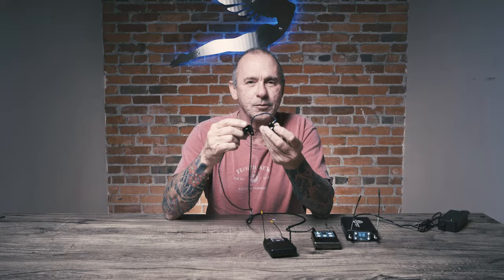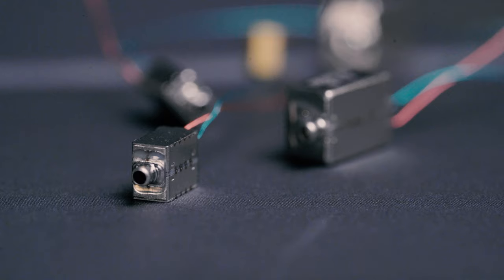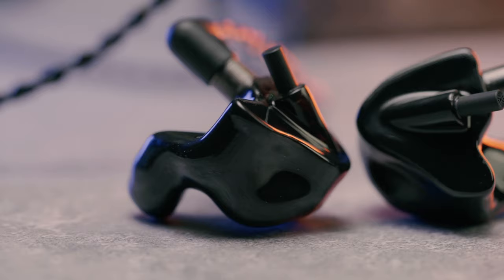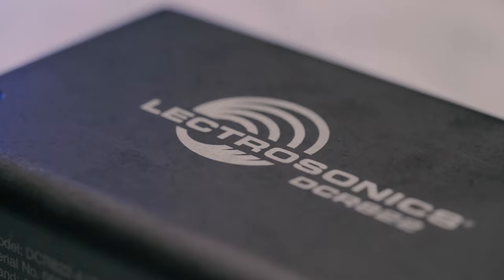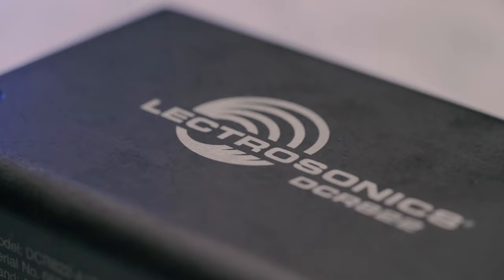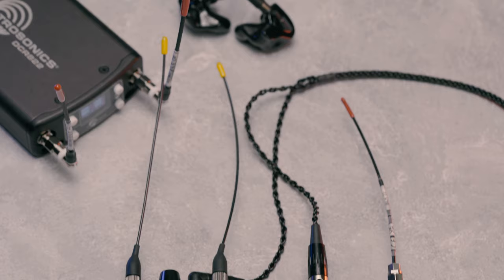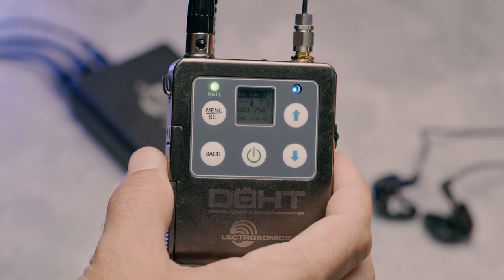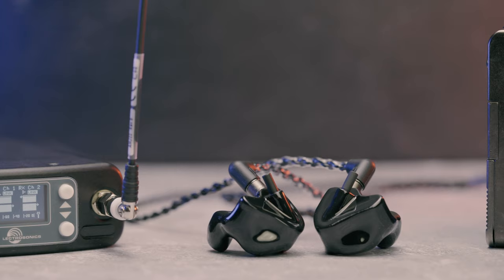Jerry Harvey talks about the new JH Audio Ambient Pro Custom In-Ear Monitors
JH Audio partnered with DPA Microphones and Lectrosonics to take Ambient IEMs to a whole new level of sound quality and performance. Using Ambient Pro, engineers have complete control of the artist's mix using state-of-the-art omnidirectional capsules by DPA Microphones. The Lectrosonics system transmits Stereo directly to the console and back to the artist for a pristine, natural live sound.